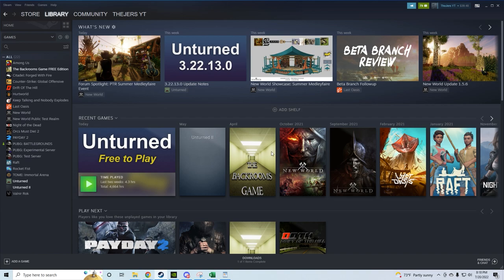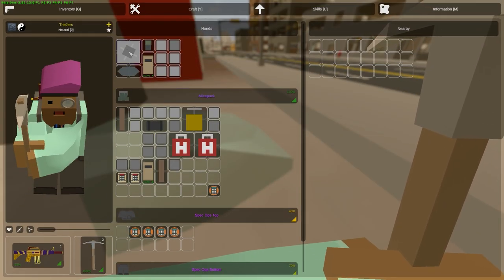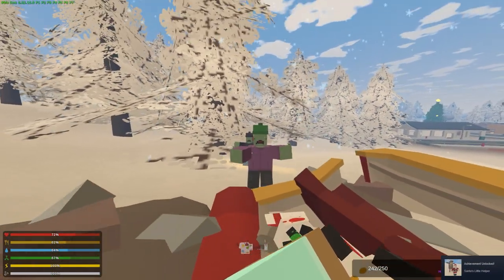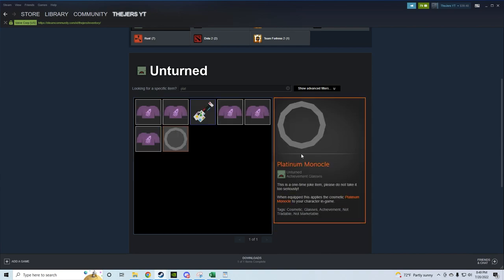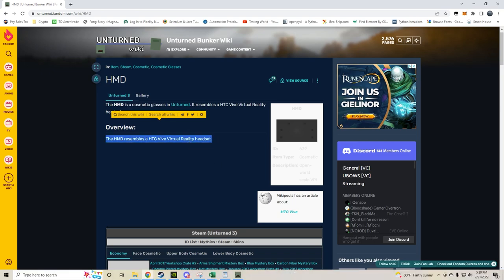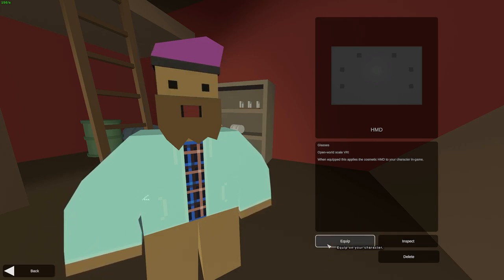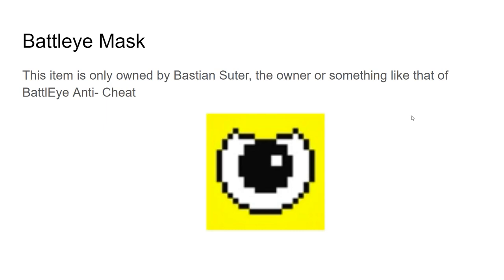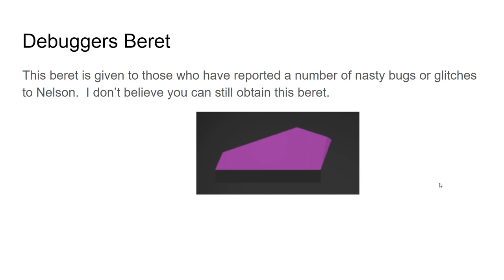Unturned - Exclusive Cosmetics and How To Get Them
In this video we look at all the special steam Unturned cosmetics, starting with the ones you can still obtain and how to obtain them.

Nelson's Mailing address:
Smartly Dressed Games
# 1618
246 Stewart Green SW
Calgary, AB, T3H-3C8